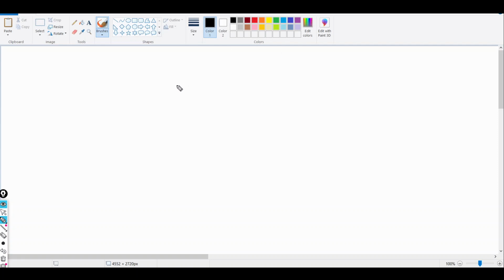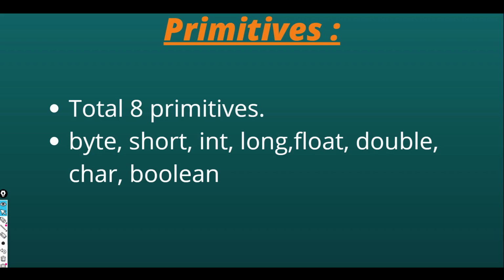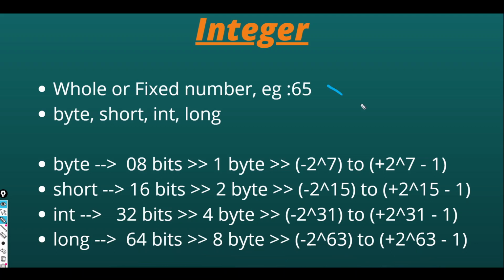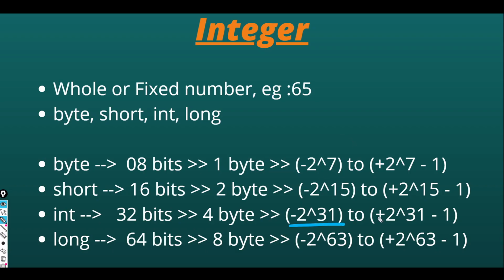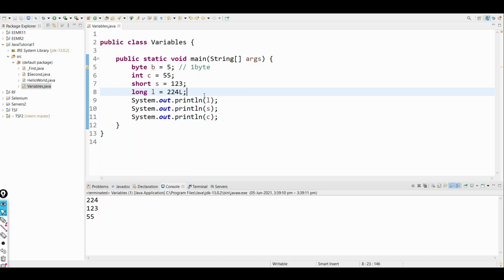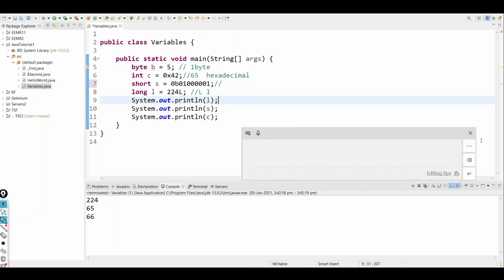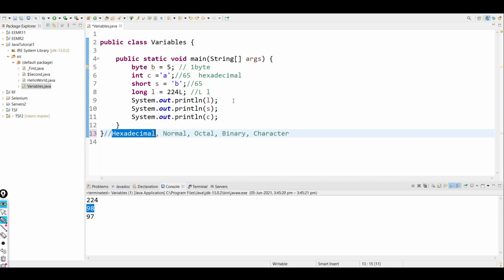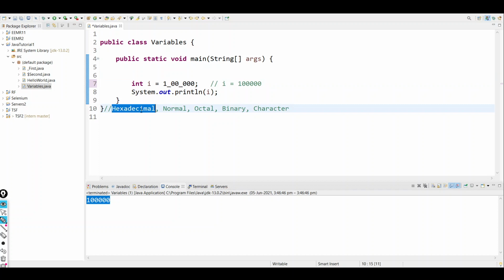Java tutorial for beginners | Data-types in Java Part 1 : Integers.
In this video we'll be starting with the Data-types in Java and we'll be completing all types of Data-types that comes under Integers and in our next videos we'll be learning all the other Data-types.
We'll also learn how to use byte, short, int and long and we also see some additional features.

OR
Comment your doubts in the comments section.